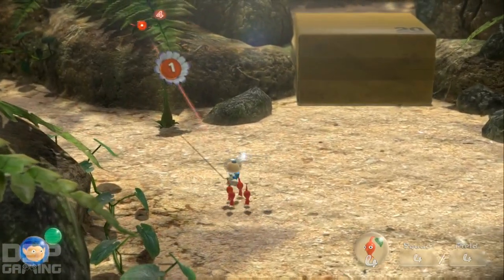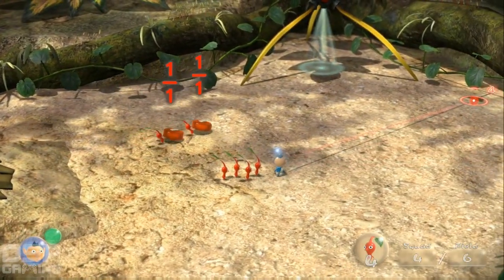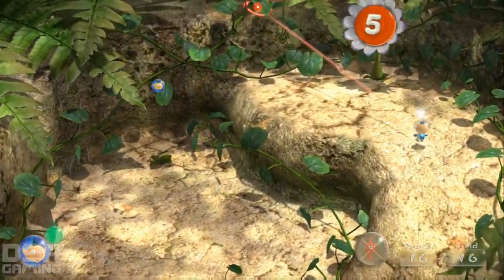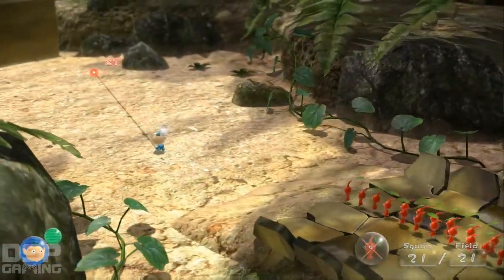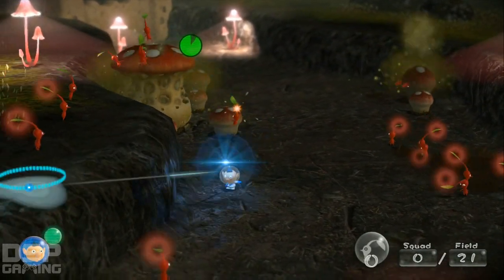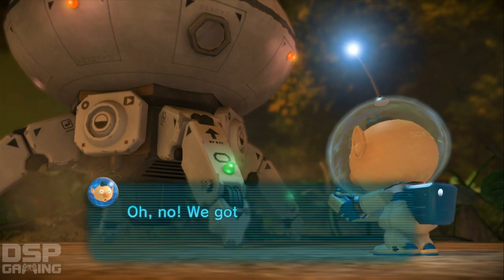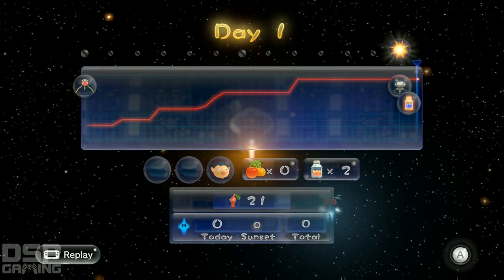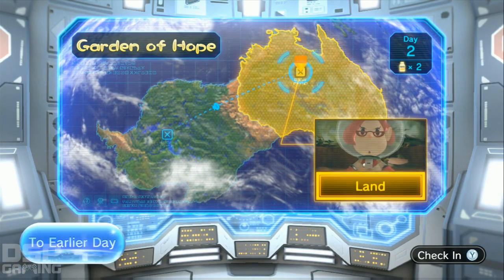Pikmin 3 playthrough pt3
This is my playthrough of Pikmin 3 for the Wii U, with live commentary.